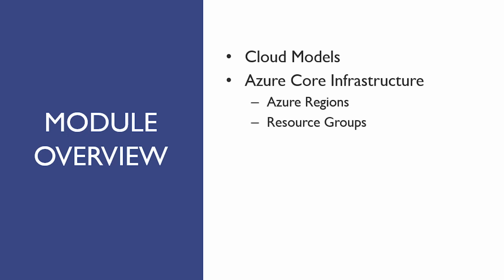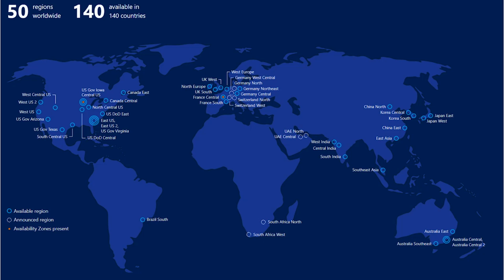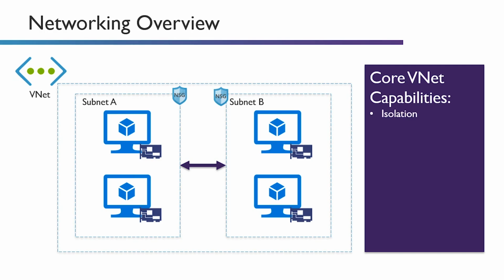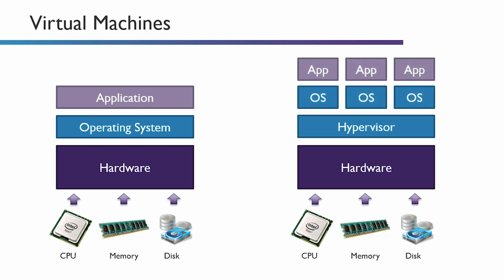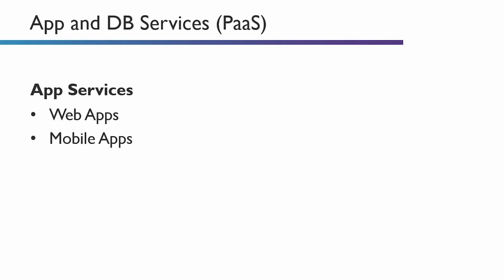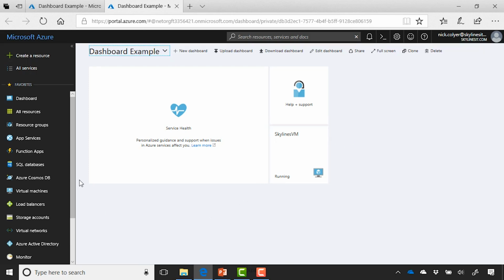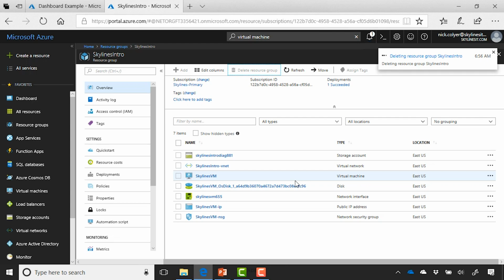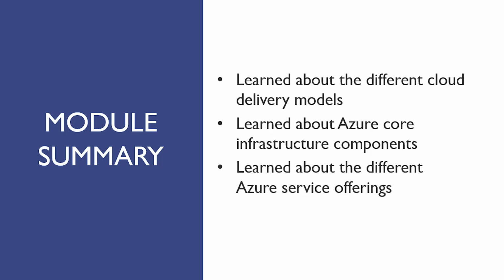01 002 Azure High Level Overview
01 Course Introduction and Resources